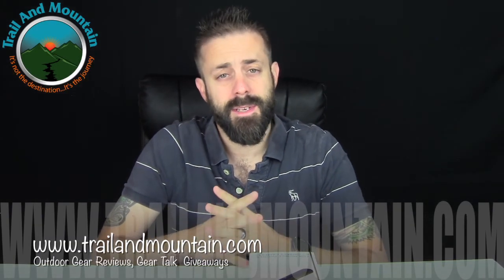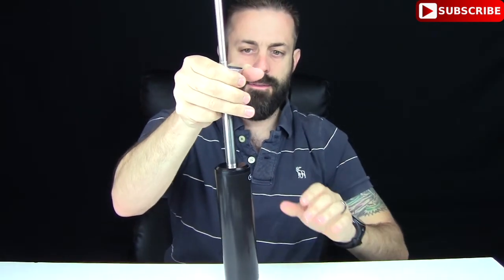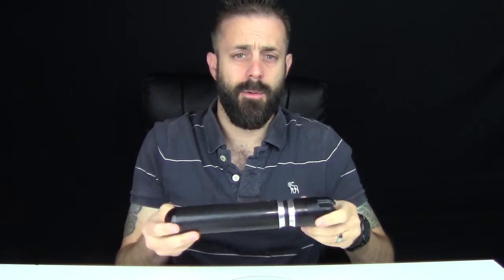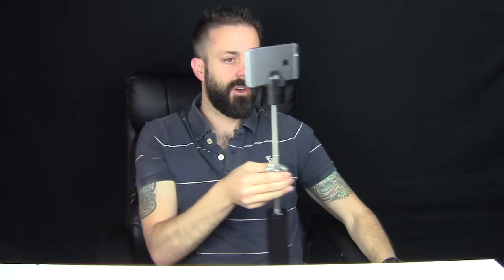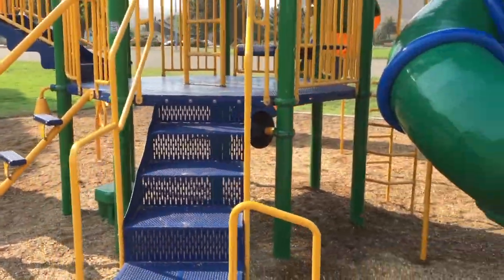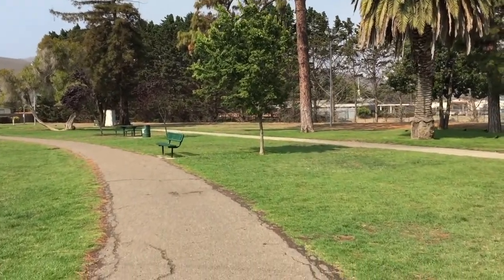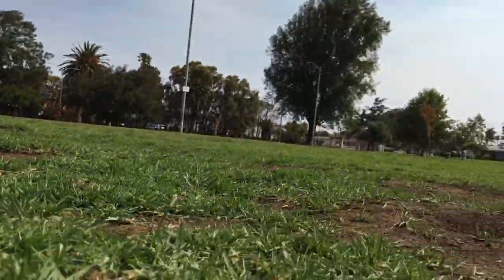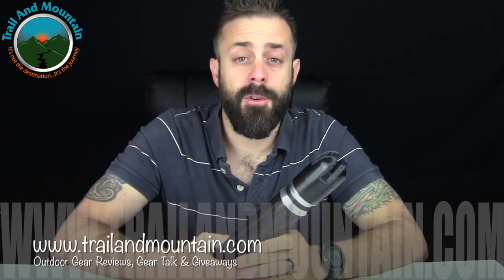StayblCam iPhone & Camera Stabilizer Review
I came across these guys one day looking for a cool innovative smartphone & camera stabilizer because of the amount of video  shoot with my iPhone. So I emailed them, they put me on a list and a few weeks later...BAM! One showed up in the mail.
Stablycam. The Stayblcam is a pretty easy to use stabilizer that you can mount your smartphone or GoPro camera to for smooth looking video shots. If you shoot a lot of video with your smartphone like I do than you need a quality stabilizer

Camera’s:
Mic’s:
Keyboard:
Logitech Wireless Solar Keyboard K750
Headphones:
Sentey Bluetooth Wireless Headphones
Backdrop:
Cowboy Studio Photo Muslin Background
Lighting:
LimoStudio 700W Softbox Lighting